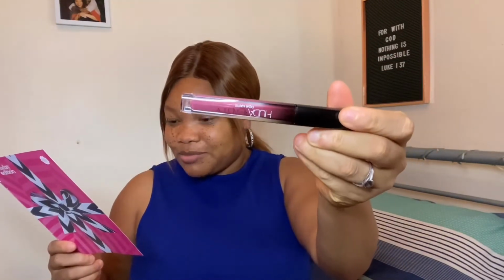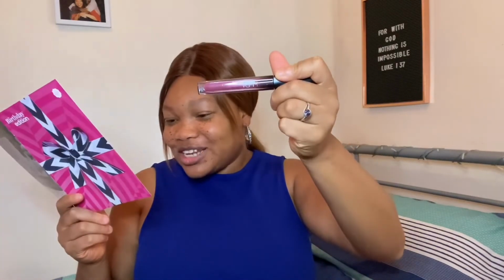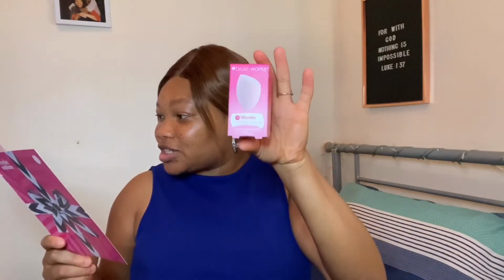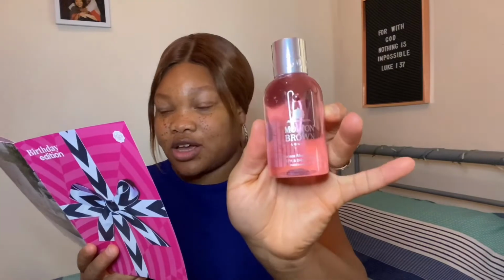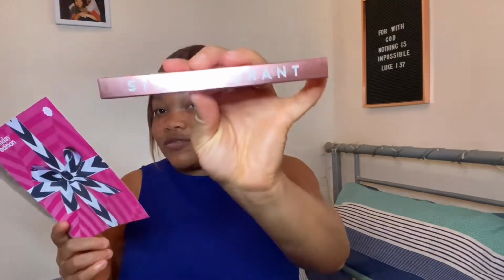GLOSSYBOX AUGUST BEAUTY SUBSCRIPTION UNBOXING | lizziexcorner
Hi guys in this video I'll be unboxing my monthly beauty subscription box with Glossybox! This month is Glossybox's birthday and I can't wait for you guys to see what's inside!
MAKEUP PRODUCTS I NORMALLY USE:
WHAT I USE TO RECORD & EDIT:
iMovie
Videoleap